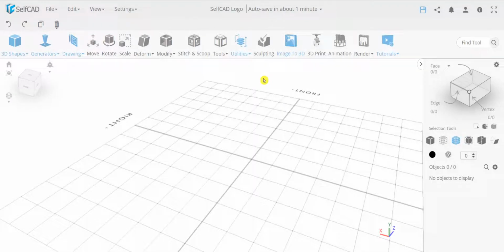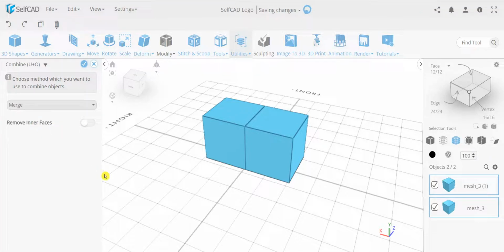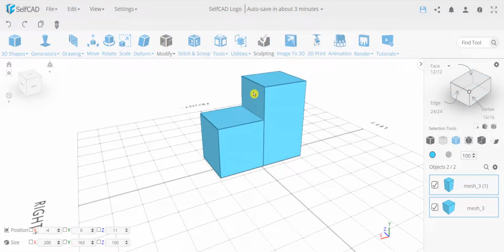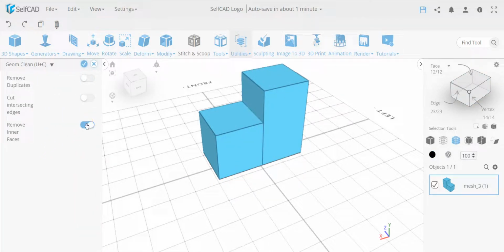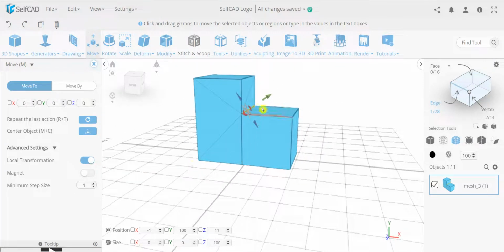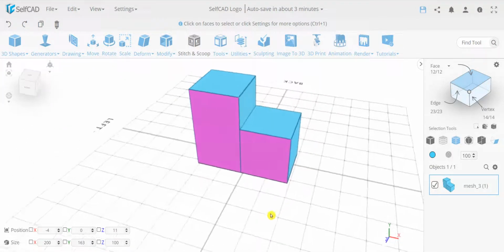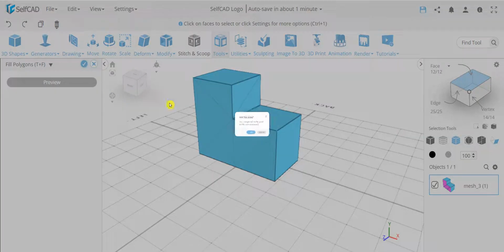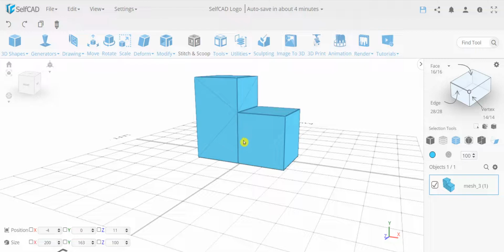SelfCAD Geometry Cleaning tools. How to merge objects without breaking the topology structure